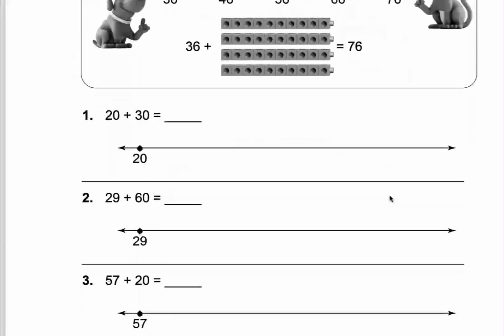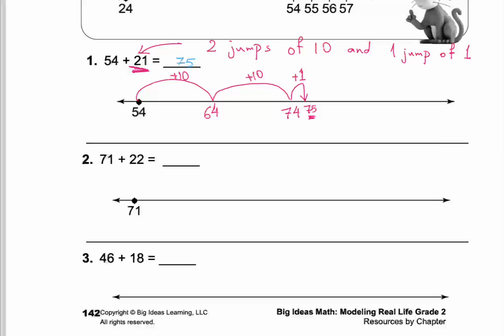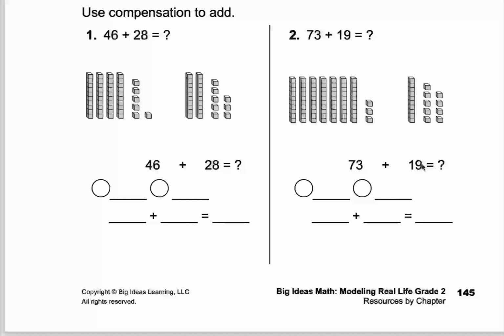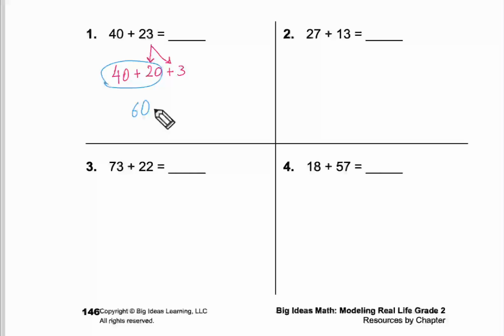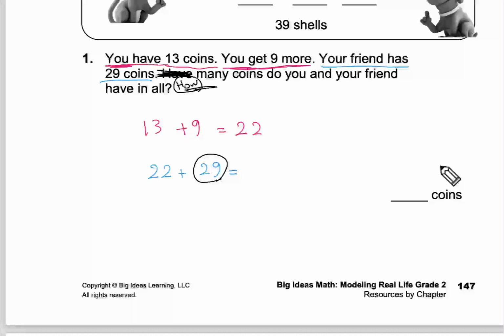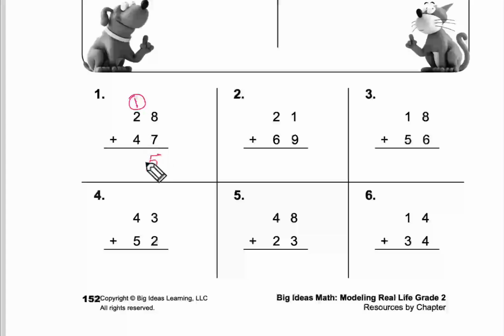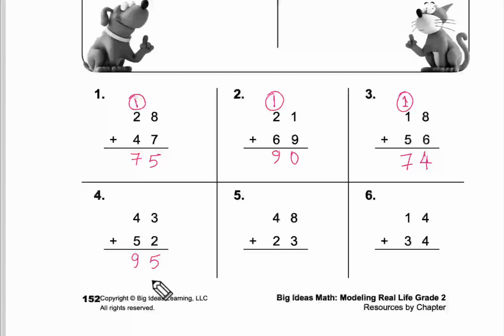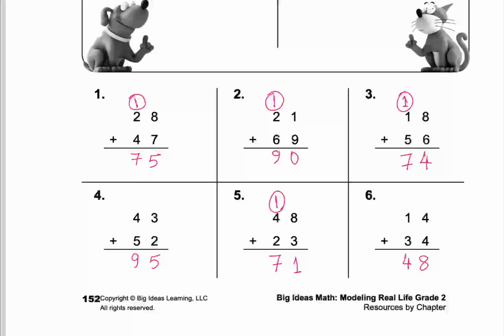Revision for Quiz 2 T1 G2